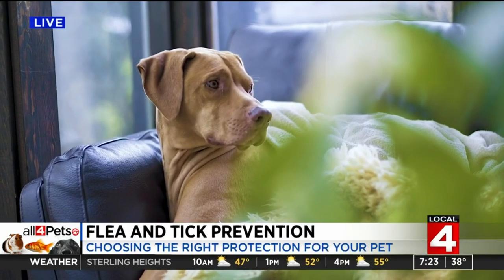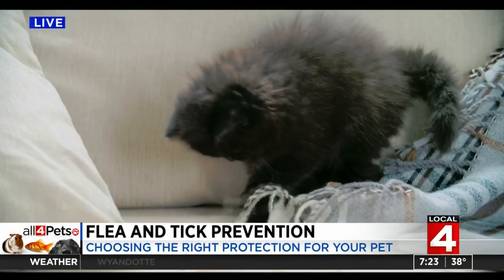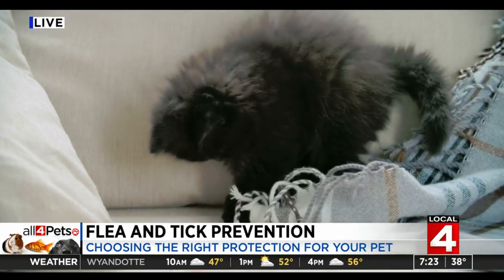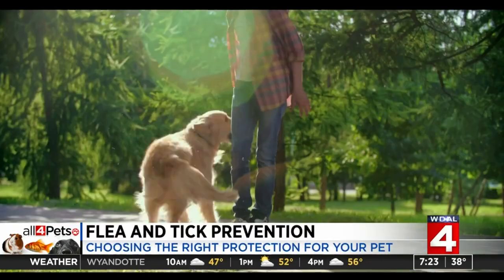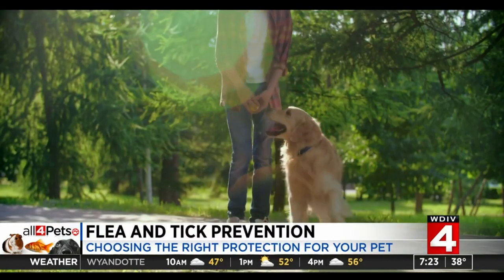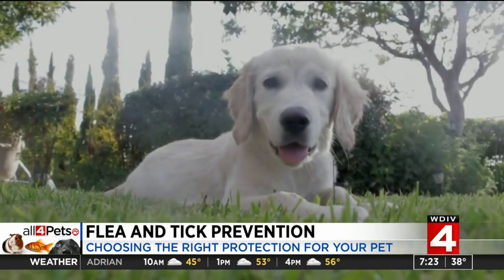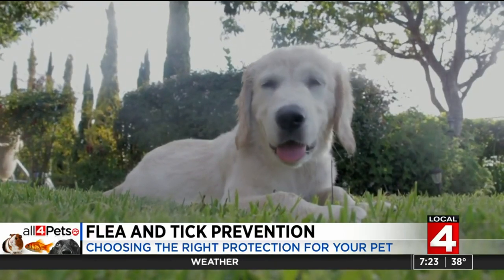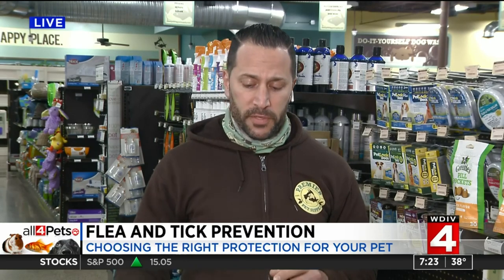Flea and tick prevention tips for pets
Saturday, April 17, 2021 All 4 Pets segment